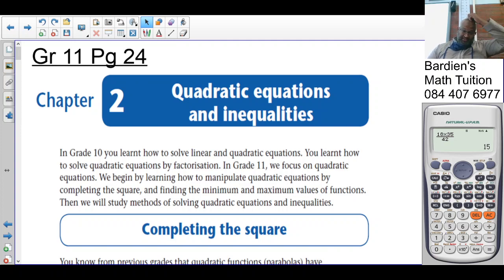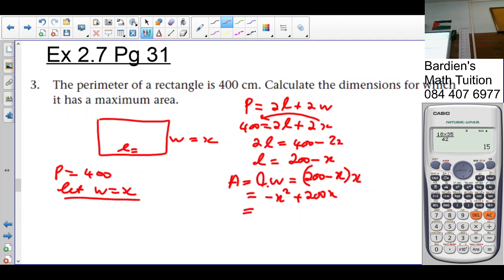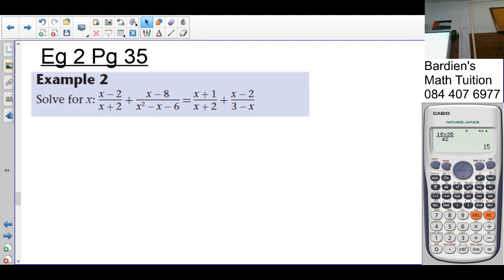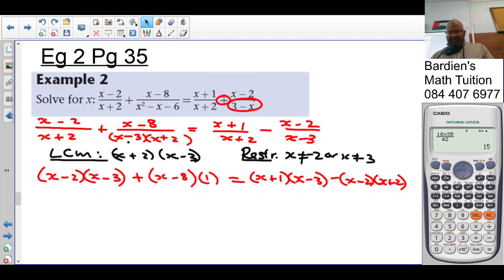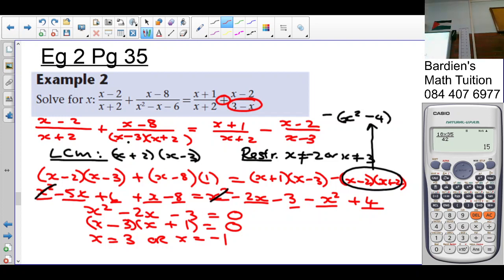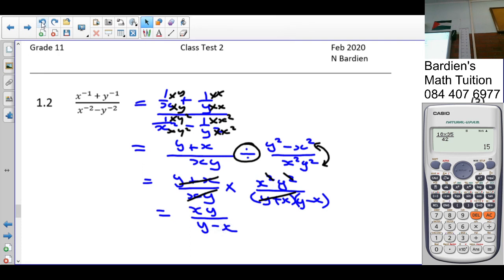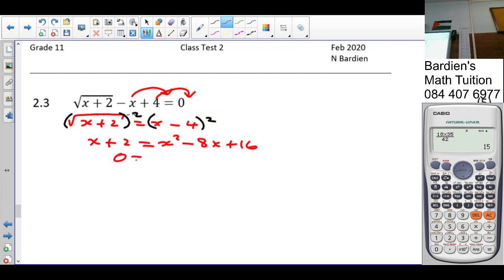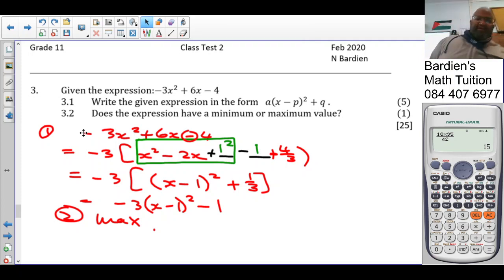Gr 11Equations and inequalities L7 Ex 2.9 Part 2(Solving quadratic with fractions by factorisation)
Part 2 Solving quadratic equations with fractions by factorisation
Class Test 2 2022 (Exponents equation and completing the square)